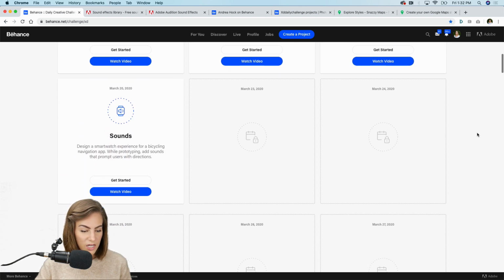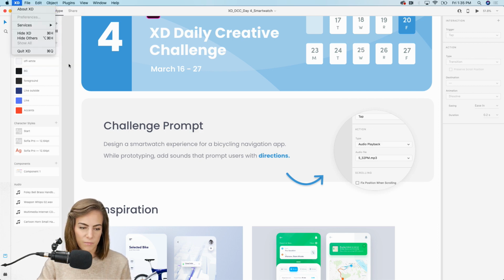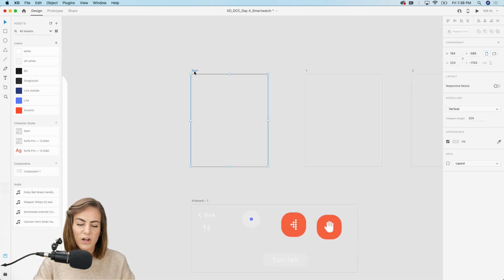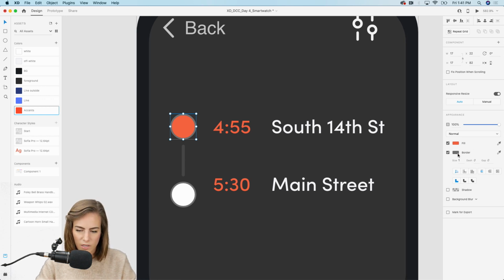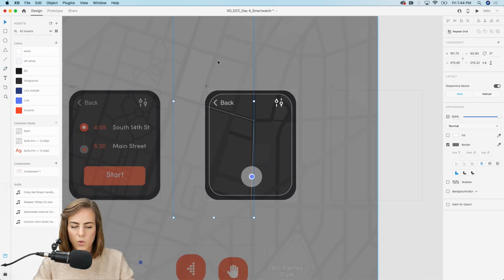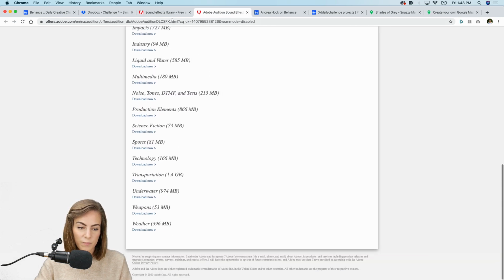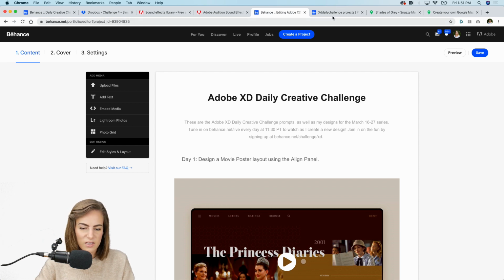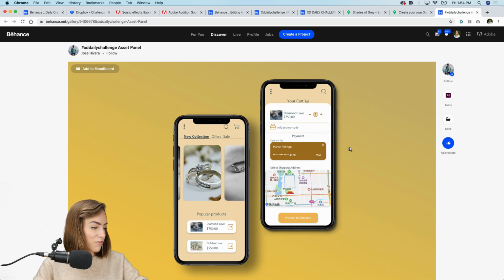Adobe XD Daily Creative Challenge - Sounds | Adobe Creative Cloud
Challenge: Design a smartwatch experience for a bicycling navigation app. While prototyping, add sounds that prompt users with directions.

Join your host every morning at 11:30am PT to learn how to approach each challenge using Adobe XD. Complete 9 challenges by Friday, March 27th and you’ll be on your way to sharpening your skills. Get your questions answered, see what the community is creating and get feedback on your work - see you there!